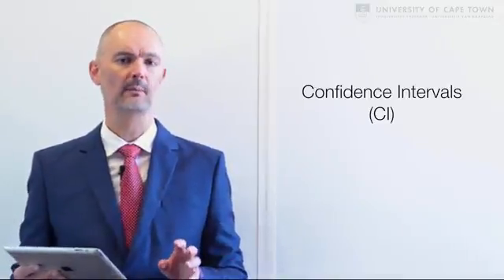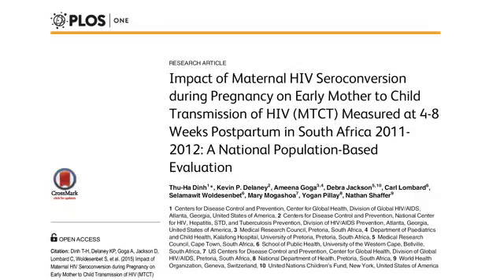Introduction to confidence intervals